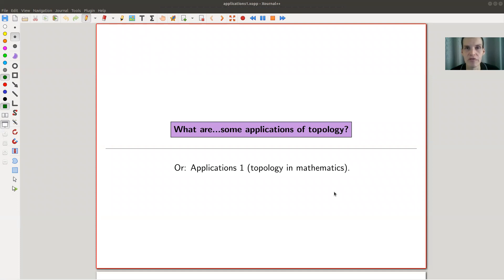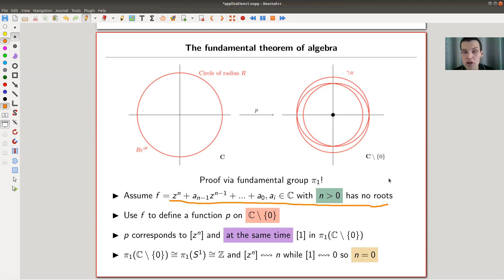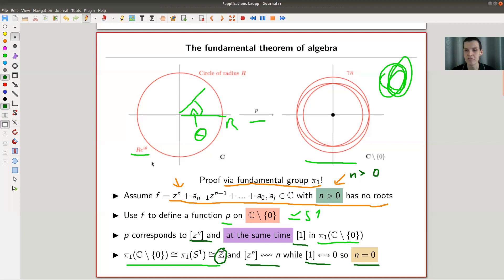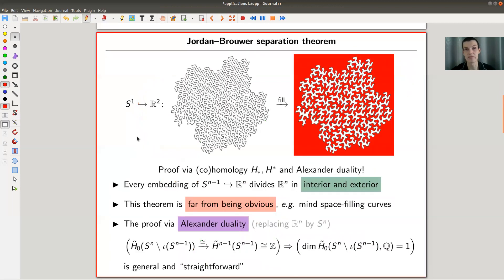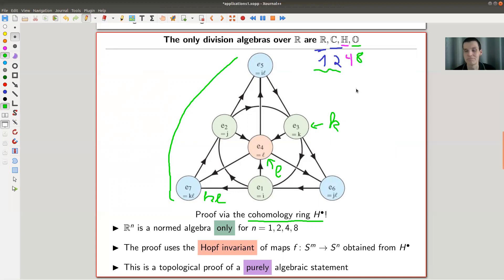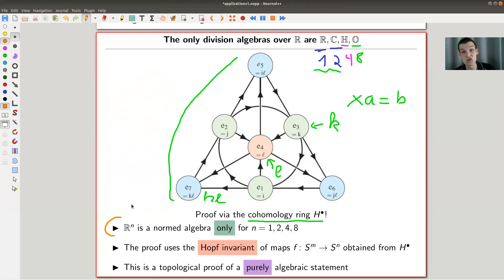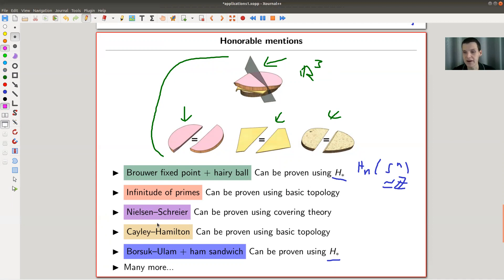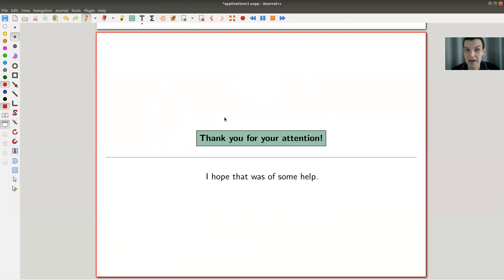What are...some applications of topology?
Goal.

This time.
What are...some applications of topology? Or: Applications (topology in mathematics).

Slides.

Applications of topology.

Jordan-Brouwer separation theorem.

Division algebras.

Honorable mentions.

Pictures used.

Always useful.

Mathematica.